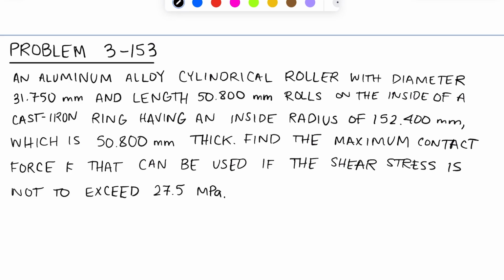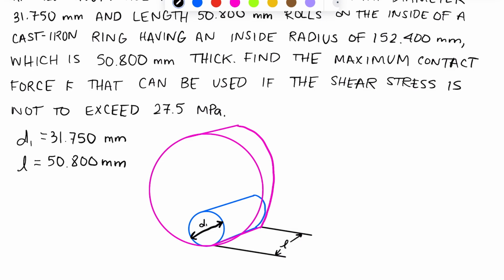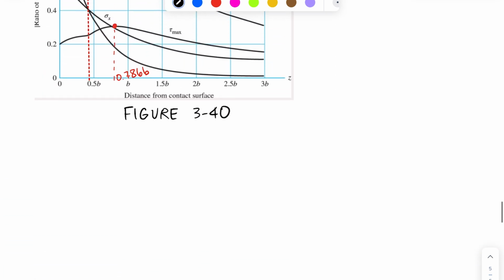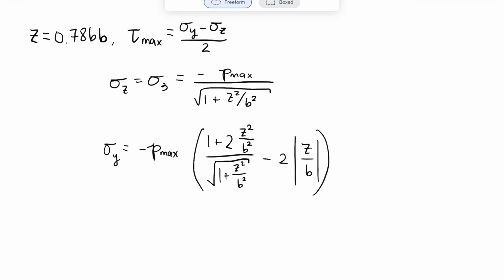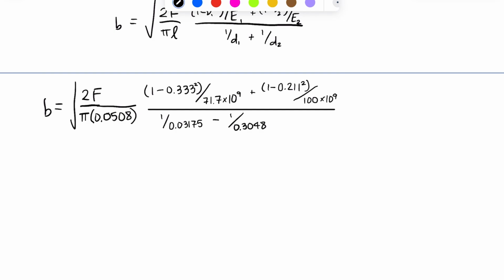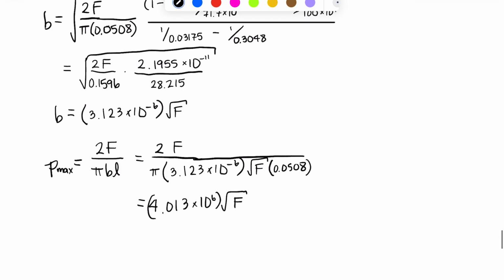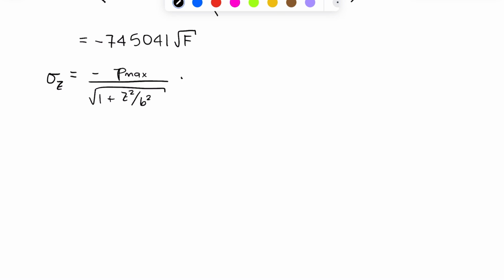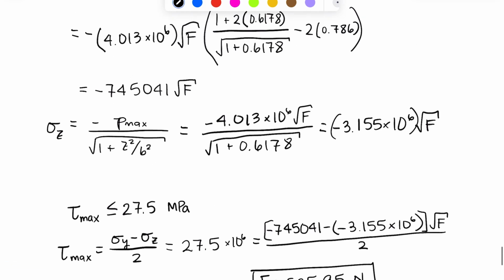Problem 3-153, Worked Solution - Shigley’s Mechanical Engineering Design, 11th Ed.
In this video, we solve a problem using Hertzian contact, applying the cylinder-on-cylinder contact equations to analyze stresses.

Timestamps:
00:00 - Problem definition
05:41 - Setting up the equations
09:20 - Solving for half-width of contact area
12:18 - Solving for maximum contact pressure
13:52 - Solving for normal stresses
17:39 - Solving for maximum contact force with limit on shear stress
19:18 - Summary